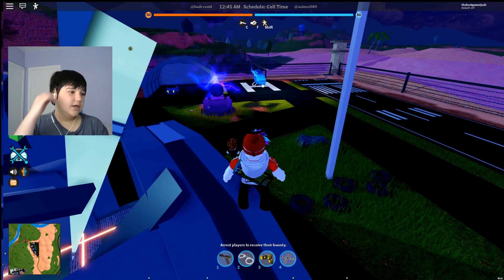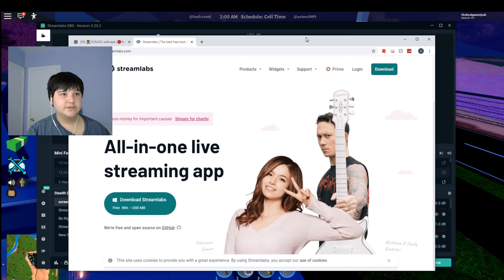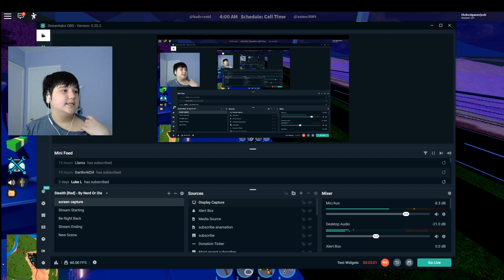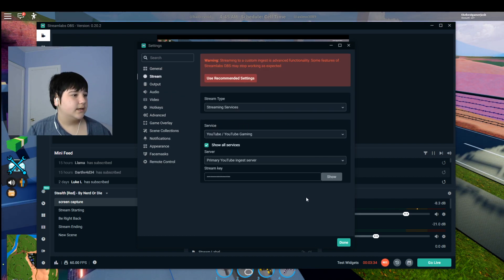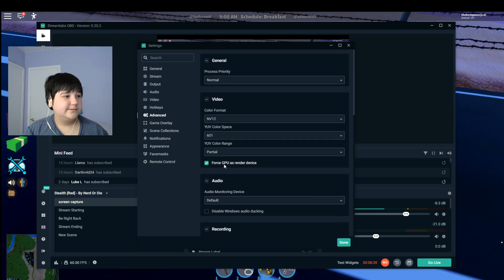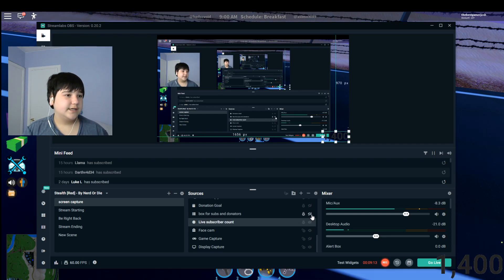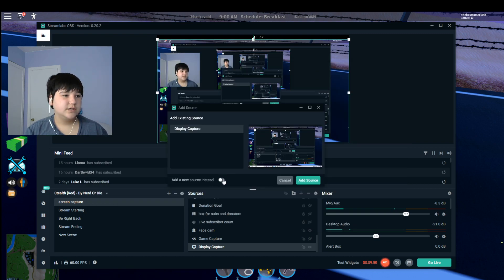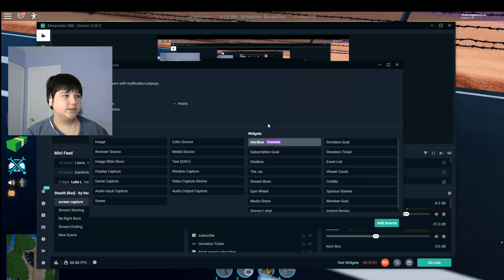How You Can Record And Stream Roblox Using StreamLabs Obs 2020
What is Roblox? Roblox is a massively multiplayer online video game and game creation system that allows users to design their own games and play a wide variety of different types of games created by other users.